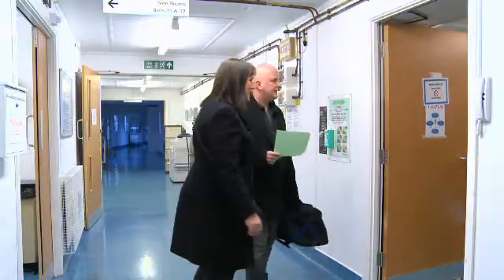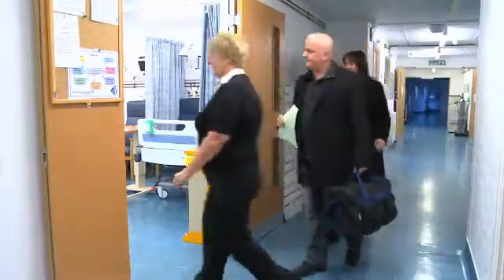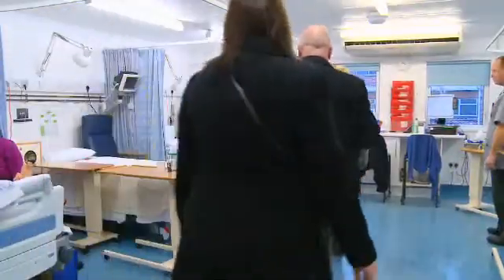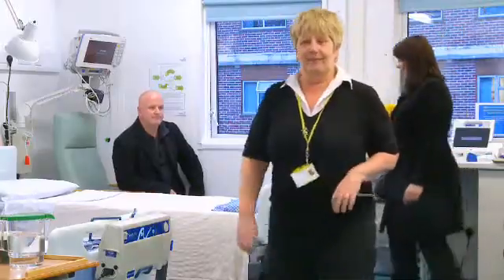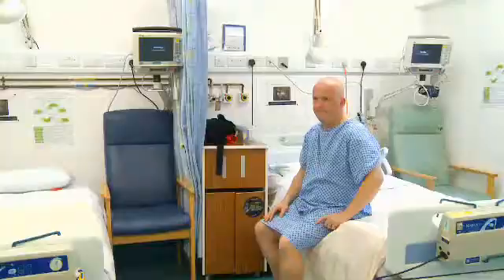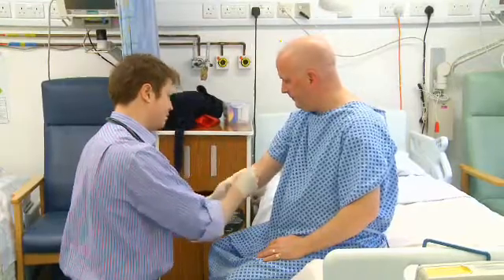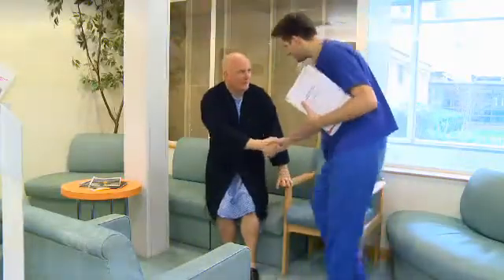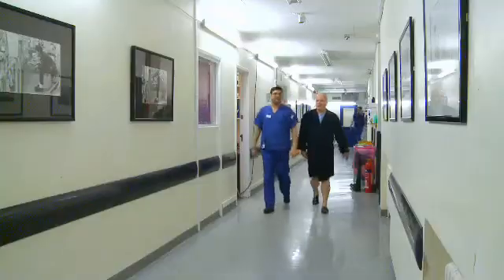Coronary angioplasty (part 3) - Coming in to hospital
This video is part three of a series of eight explaining a coronary angioplasty procedure. The videos are not intended to replace the information and explanations given to you by your nurses and doctors at Harefield Hospital but we hope it will be a helpful guide for you to use.